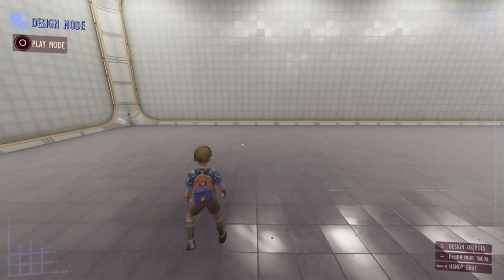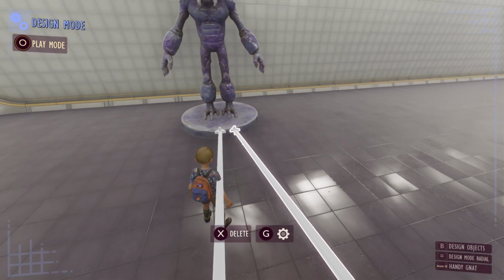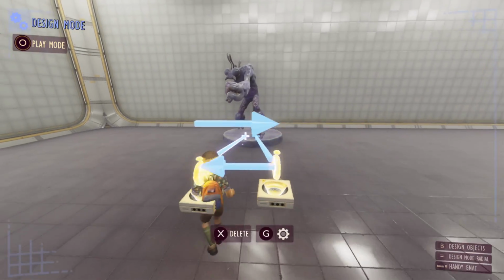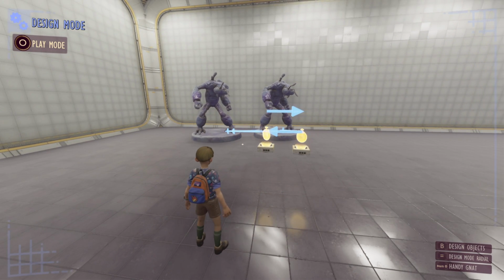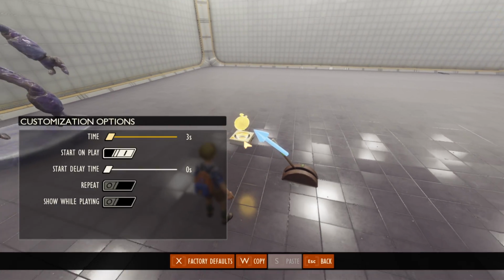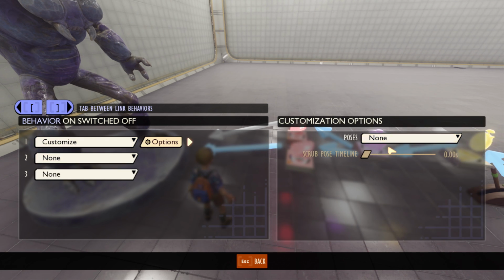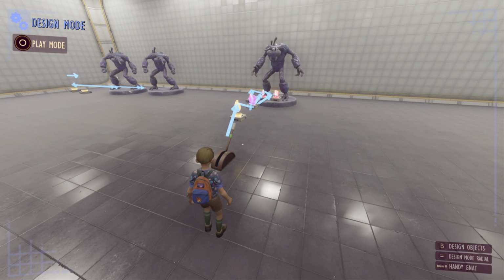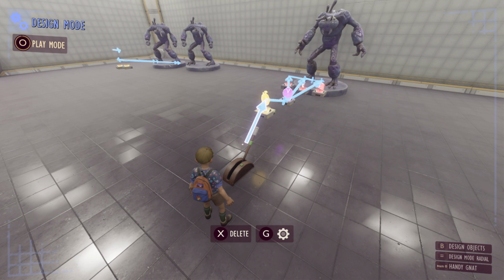Grounded Playgrounds Tutorial: Animated Statues and Armor Dummies!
With the Timer gizmo, we can make statues and armor dummies move between poses to give the illusion that they are cheering or dancing! In this tutorial I show you how to do that, plus make some randomized ones just in case you want to add some dynamics!

If you haven't seen the 1.3 Playgrounds Mega Tutorial yet, be sure to check it out here to learn how all the gadgets and gizmos work!
And if you want more details on other gizmos, or if you fancy trying to make some fancy stuff for your own Grounded Playground, check out the GizmoLabs tutorials playlist here:

Be sure to check out the Discord as well, you'll find me on there a ton!

Thank you to Obsidian for allowing me to playtest and make suggestions for the build! I hope to see more awesome things in the future! :D